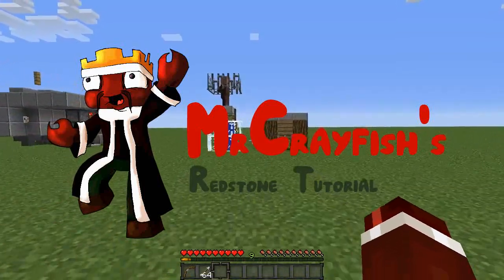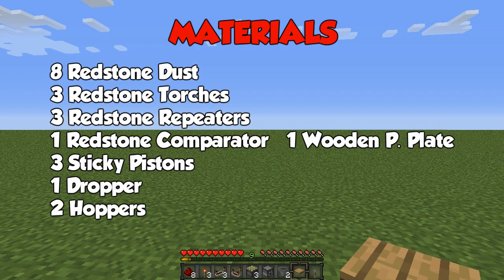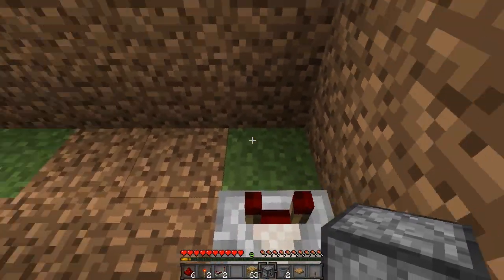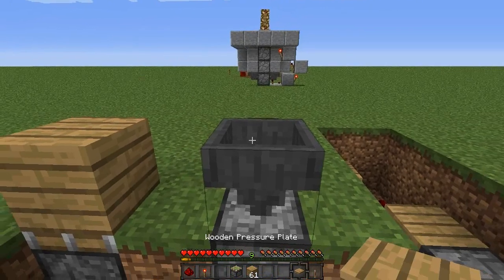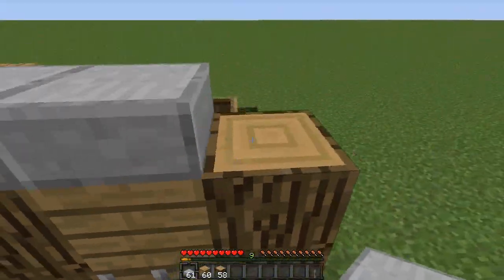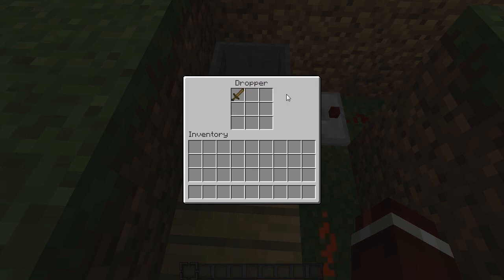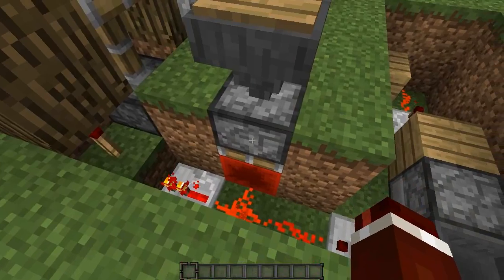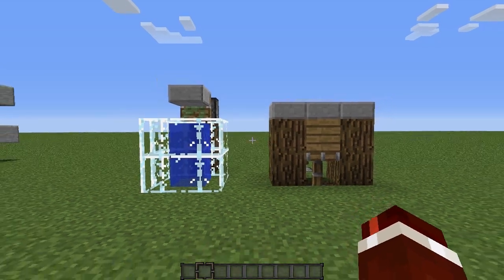Minecraft 1.12: Redstone Tutorial - Water Drop Minigame! (60fps)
Hey guys, welcome to another redstone tutorial. In this tutorial today, I show you how to build this awesome mutton/wool farm! This will surely impress your friends!